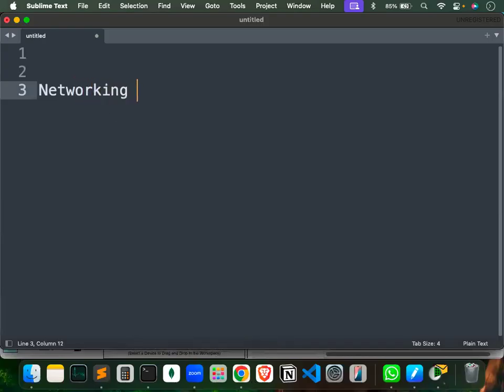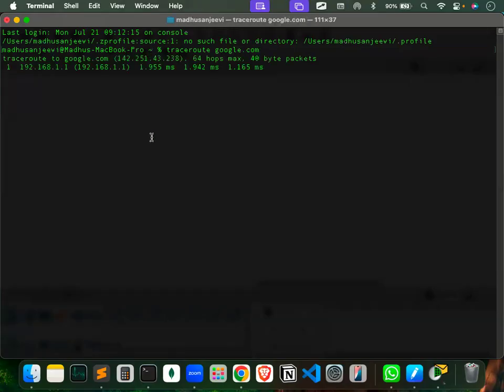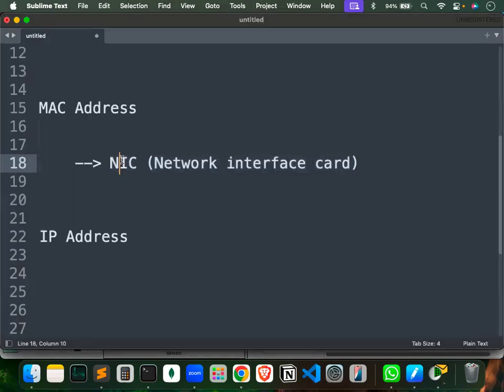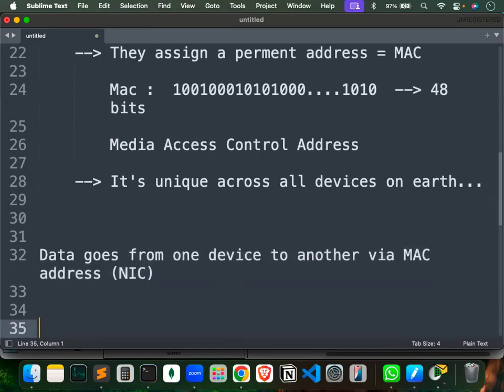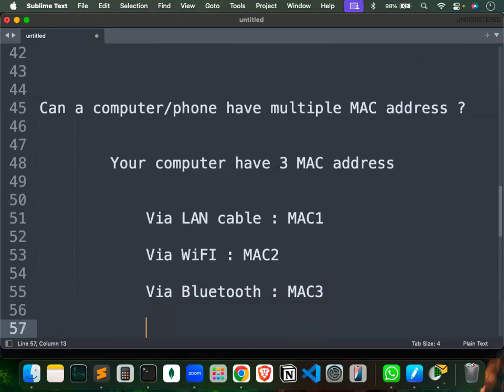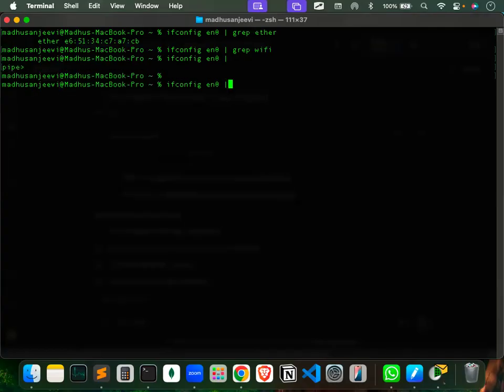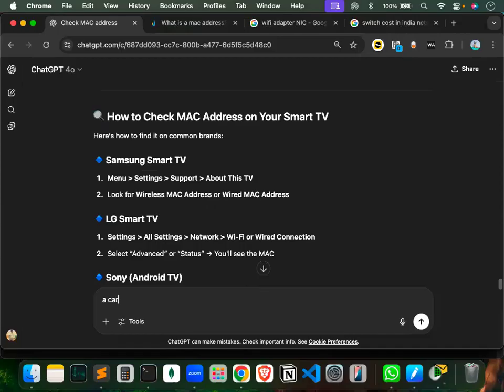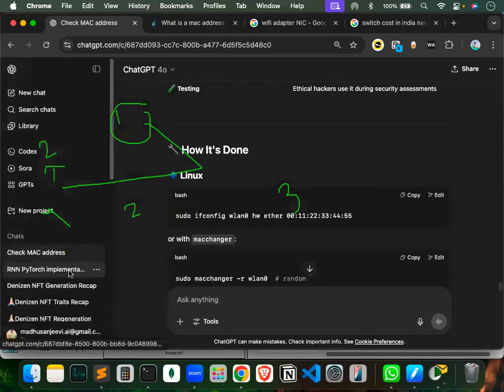MAC Address Explained 🔍 | Networking | Cyber Security | Degen Den Academy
🧠 Welcome back to Degen Den Academy!

In this video, we break down one of the most fundamental concepts in networking — MAC Address — and why it’s crucial for Cyber Security.

🎯 What You’ll Learn:
- How it's different from an IP address
- MAC Address Format (with real examples)
- Where MACs are used (Switching, ARP, Spoofing)
- Why hackers care about MAC Addresses 👨‍💻

🎓 Join Our 3-Month Training Program:
Our hands-on, beginner-friendly Cyber Security course runs for  12 weeks and includes:
✅ Live classes (Mon - Fri : Daily 1 HR)
✅ Real-world lab projects
✅ Access to private notes, tools & cheat sheets
✅ Community + peer learning
✅ Resume help, mock interviews, and career support

📝 Want to register our training program ? DM us.